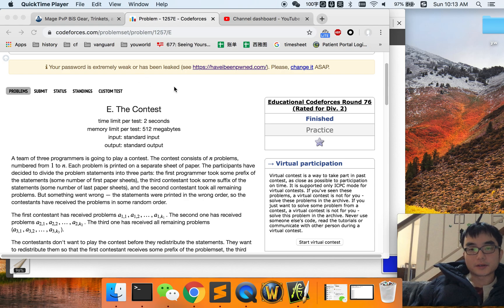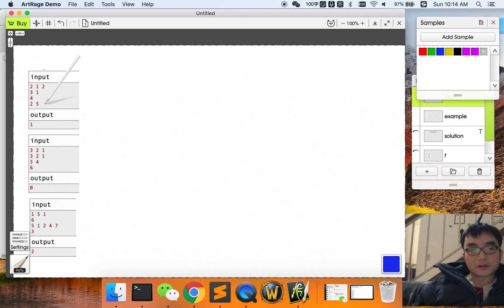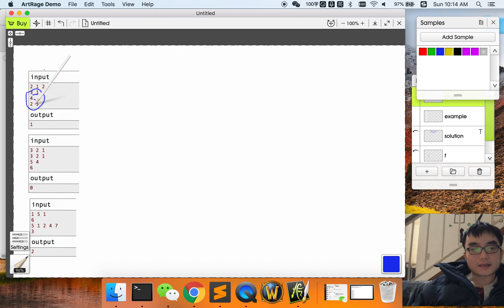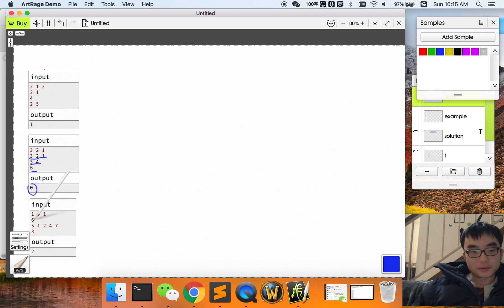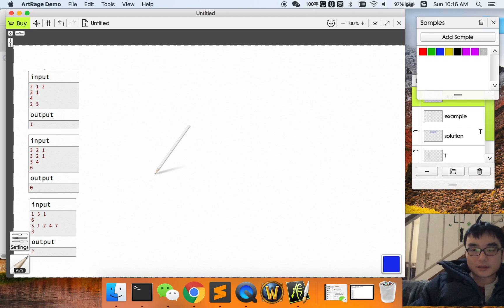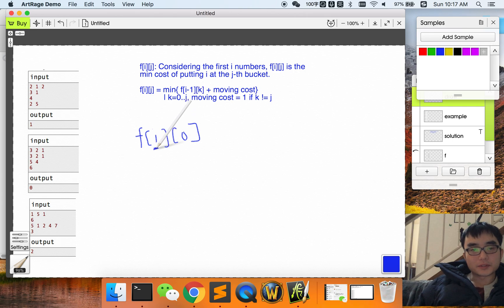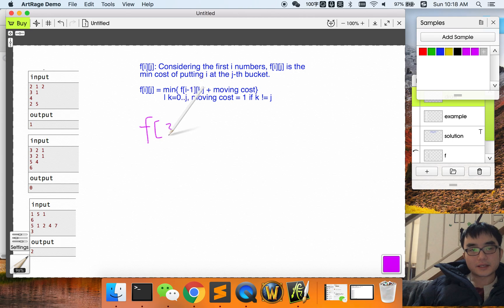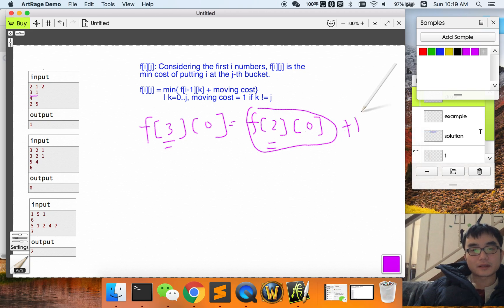Codeforces Round #76 (Div. 2) E - DP